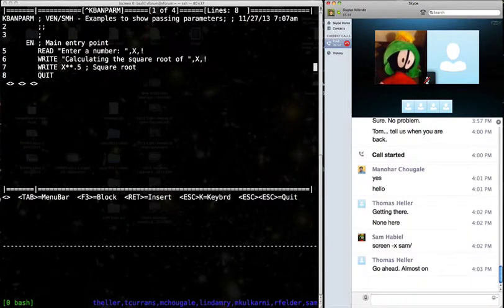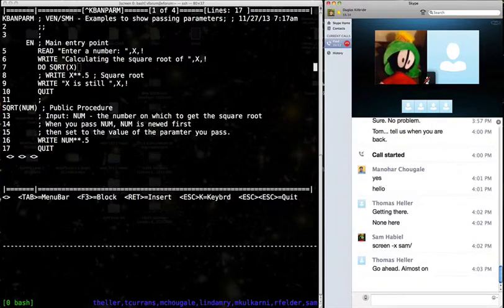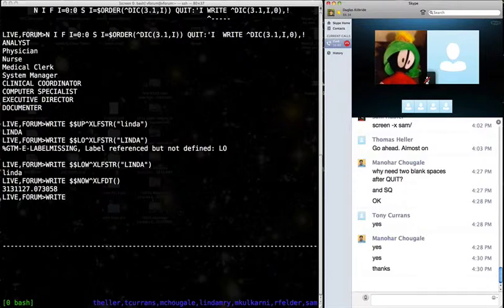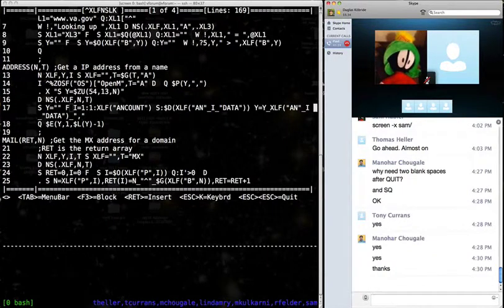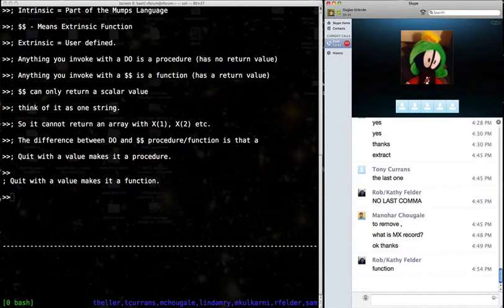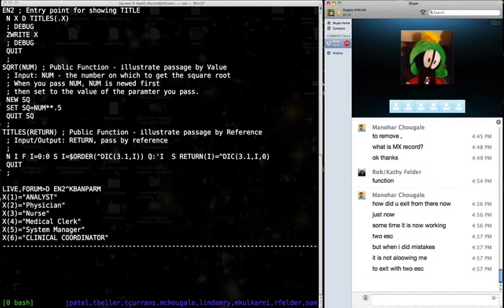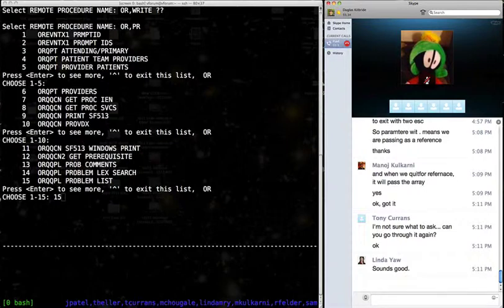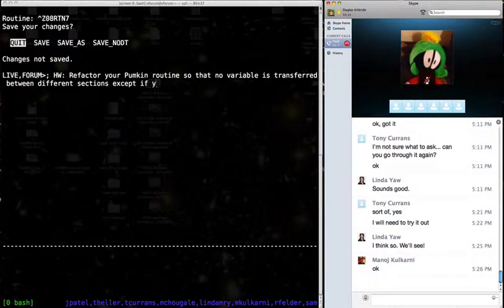MUMPS Class 14 20131126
Parameter Passing—Fourteenth in a series of Sam Habiel's MUMPS Programming Class for VISTA Expertise's Paideia program.